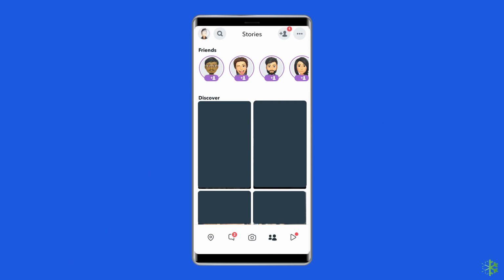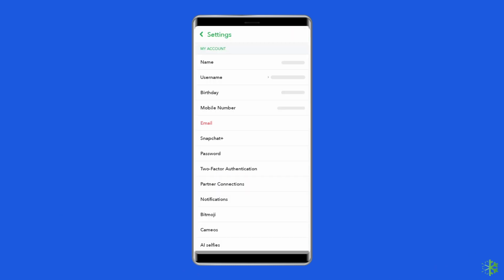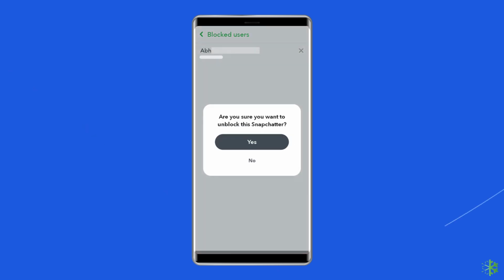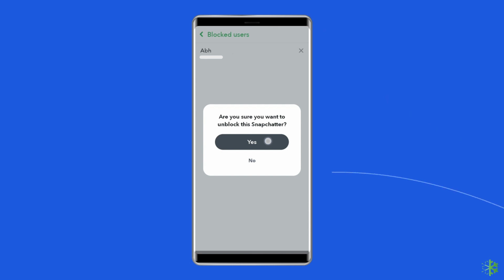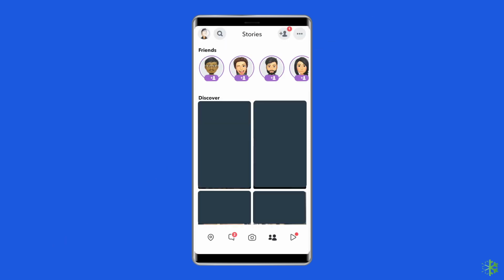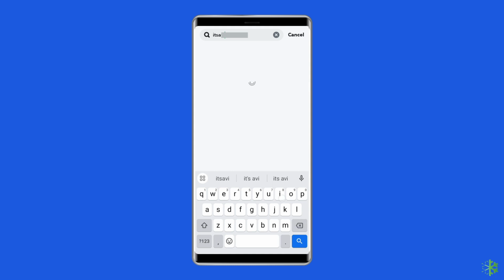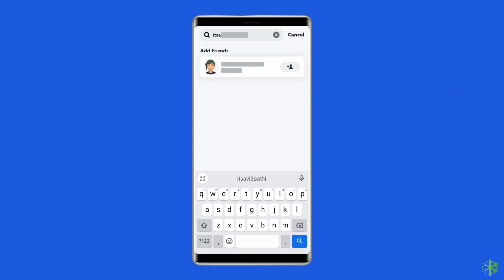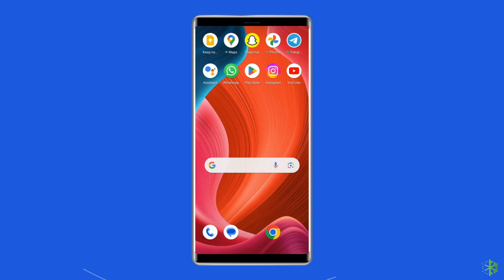How to Unblock a Friend on Snapchat? Unlock Connections | Step-by-Step Guide | Android Data Recovery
Are you wondering how to unblock a friend on Snapchat? In this video, we dive deep into the step-by-step process of unblocking someone on Snapchat, ensuring you can reconnect with ease. Whether you're new to Snapchat or need a refresher, our expert tips and strategies will have you unblocking friends like a pro in no time!

Key Moments in Video:

0:00 Intro
0:27: How to Unblock a Friend on Snapchat?